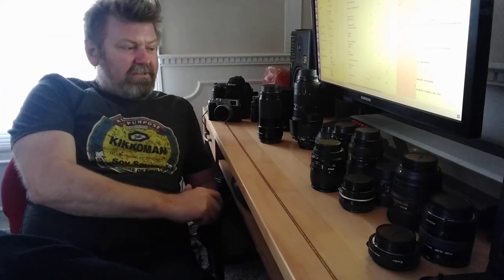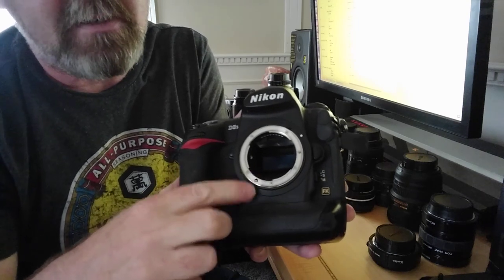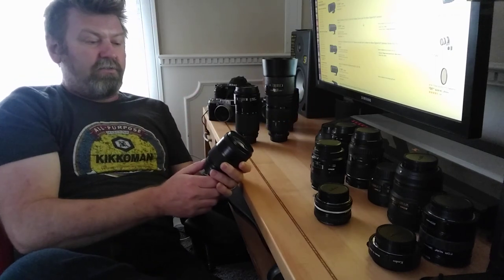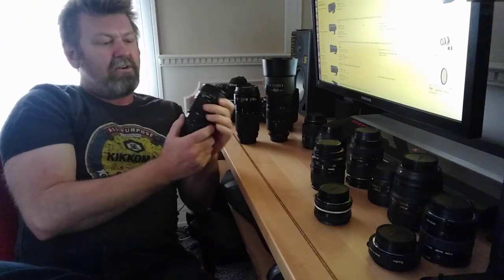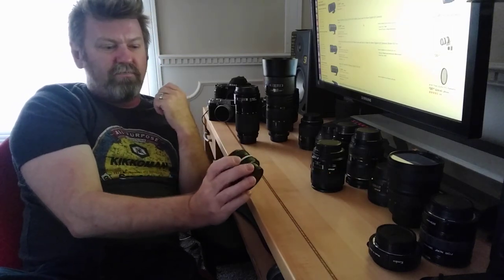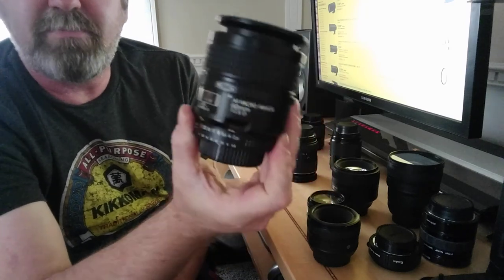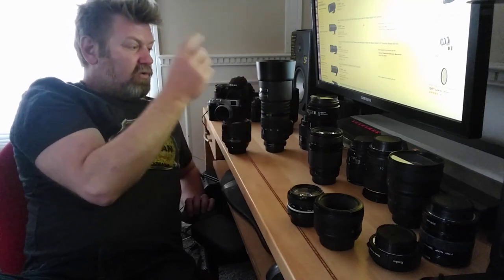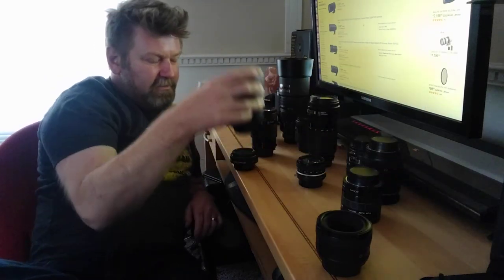Blur.bz :: Nikon Lenses that are awesome (and some are also cheap)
I buy and sell Nikon stuff to pay for my hobby and here's the 12 lenses I've ended up with.  Where there's a great cheap lens, I have it.

Relates to my video about the best camera to buy as a beginner and the problem with Nikon D3xxx and D5xxx bodies here: